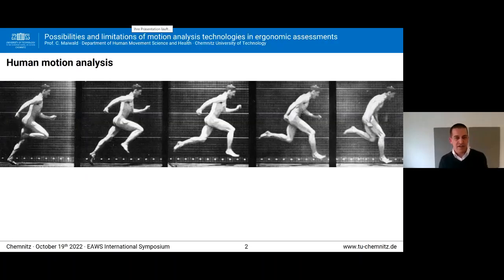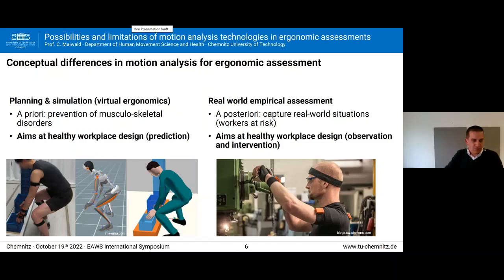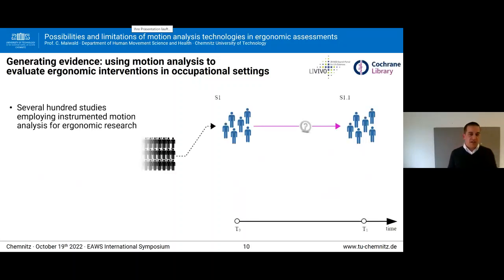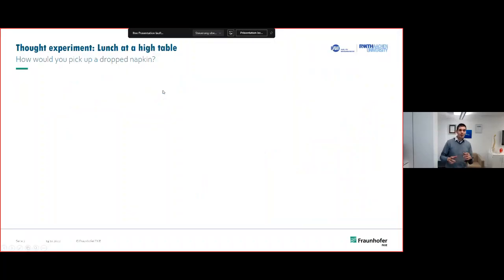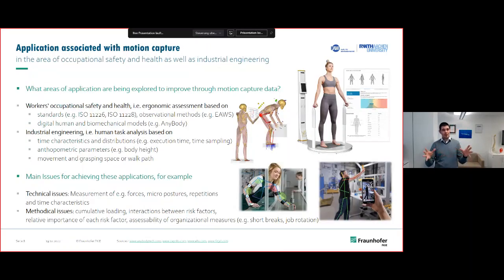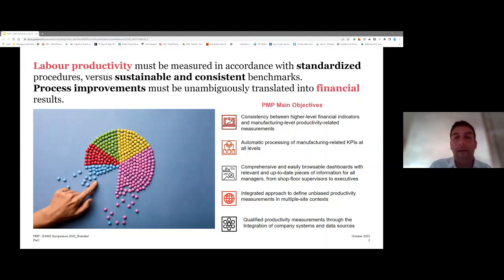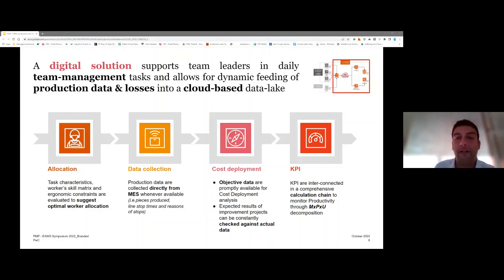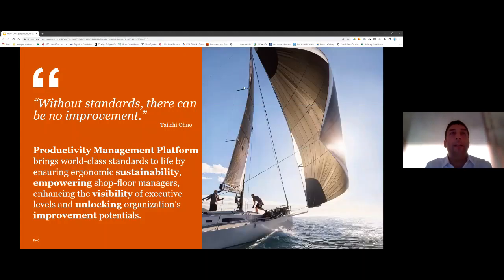EIS 2022 - Inspiring Ergo Talks